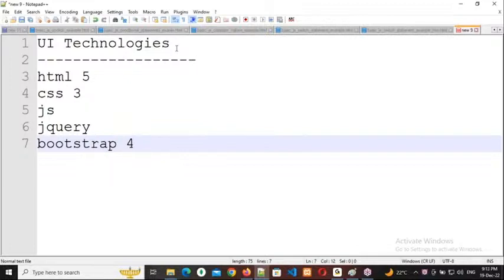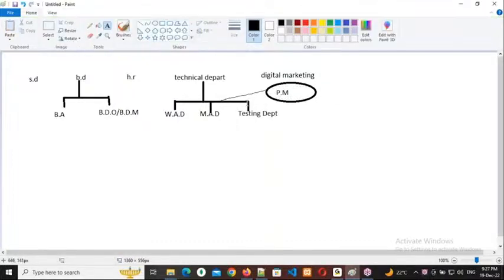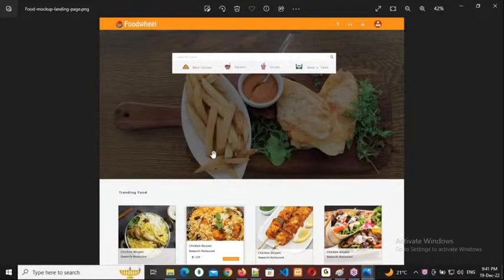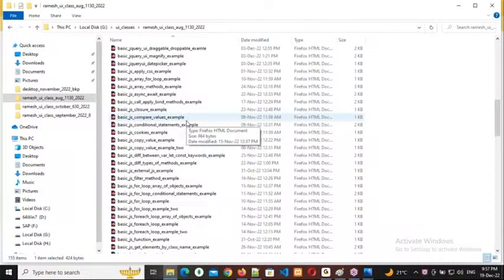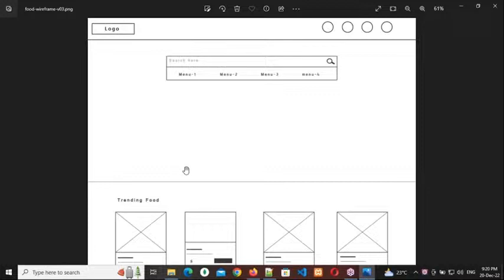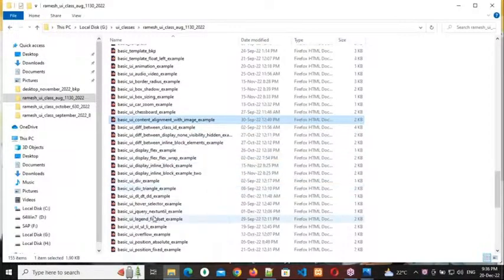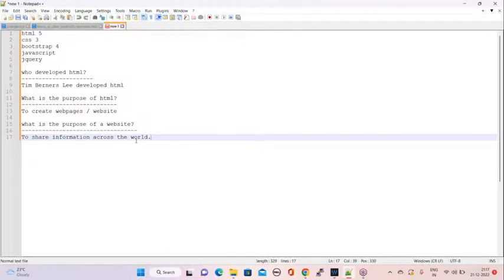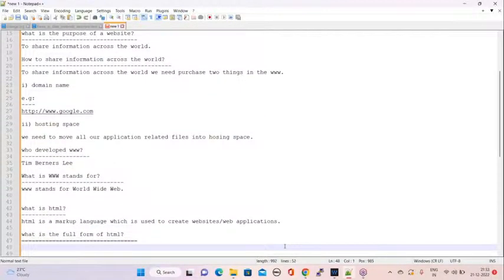UI Technologies tutorials by Mr. Ramesh Sir